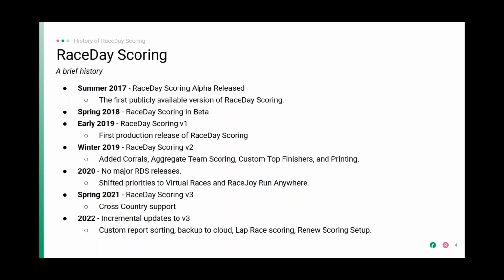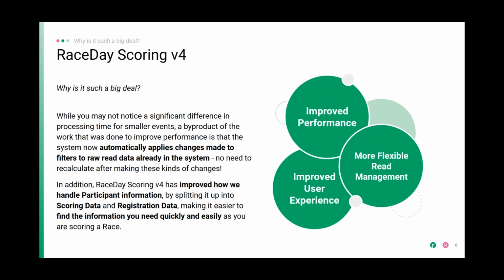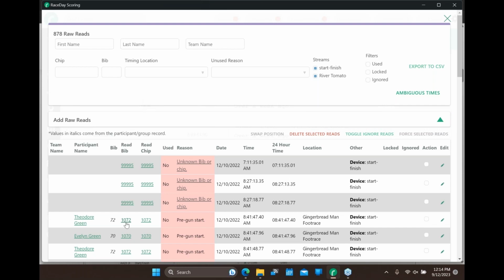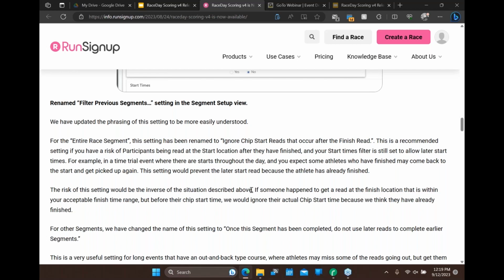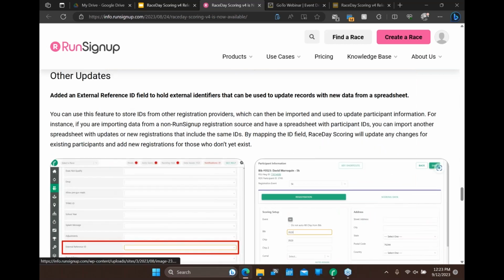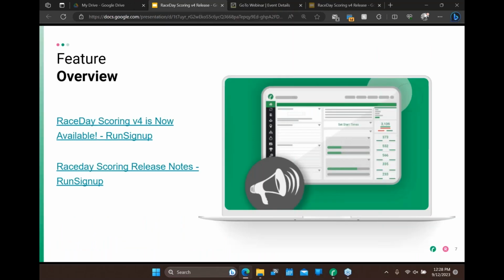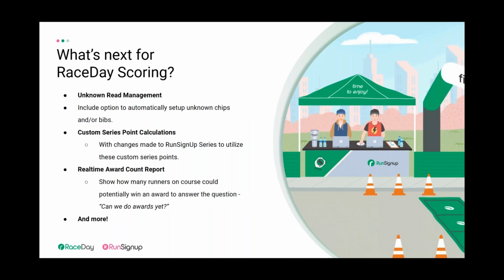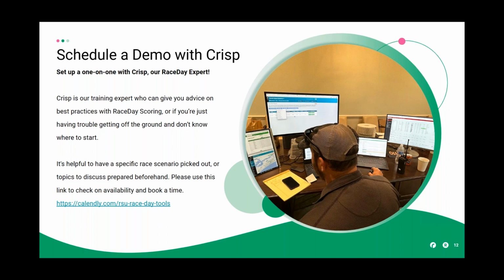RaceDay Scoring 4.0